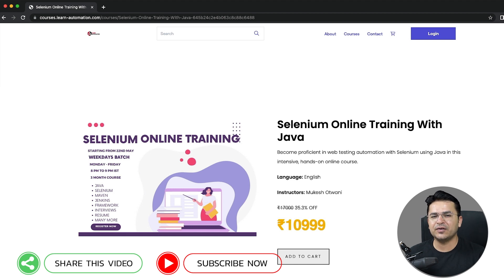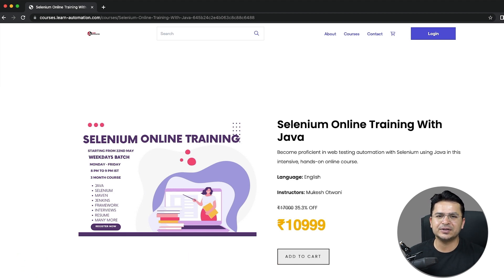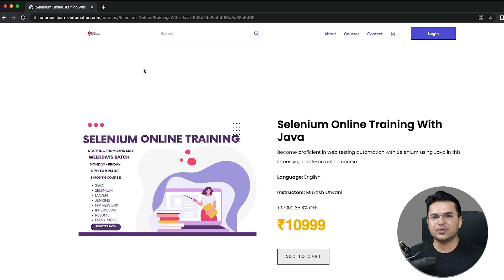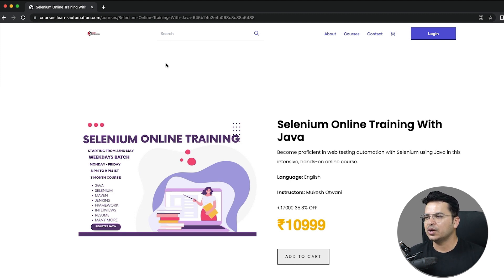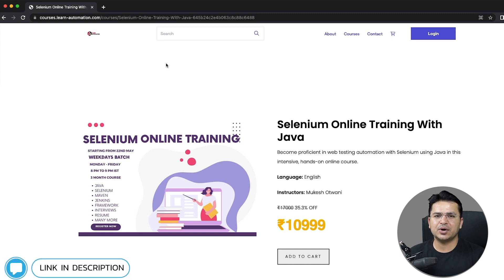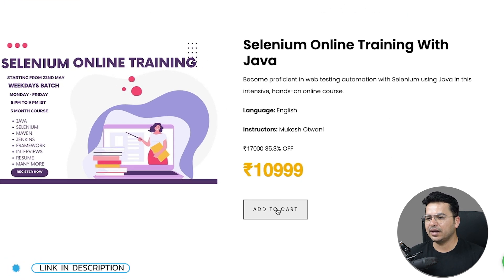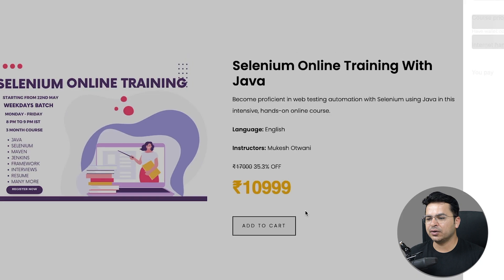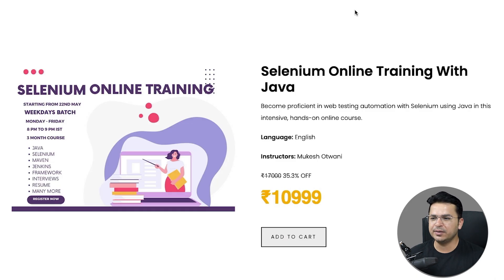Selenium Online Training - Starting From 22nd May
Selenium WebDriver Online Training With Java Starting from 22nd May.
Please find the details below.
Start Date - 22nd May 2023
Type - Weekdays (Monday To Friday)
Time - 8PM- 9PM IST
Amount - 10999 INR (135 USD)

Step 1- Click on the below link to join the session

Step 2- Login to course and access the dashboard

Thanks
Mukesh Otwani Team
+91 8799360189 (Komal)